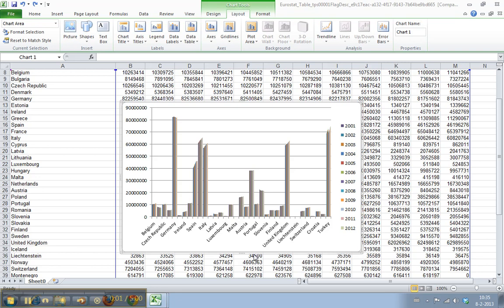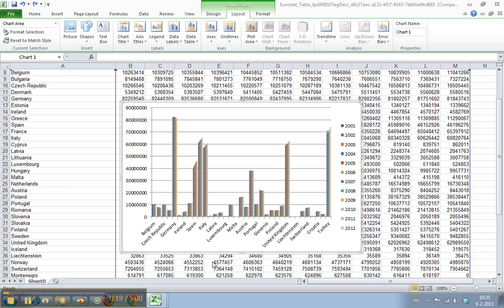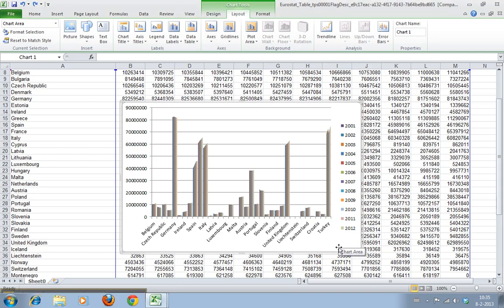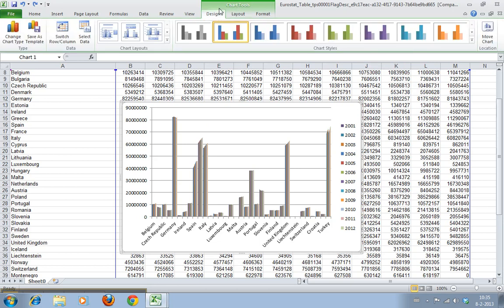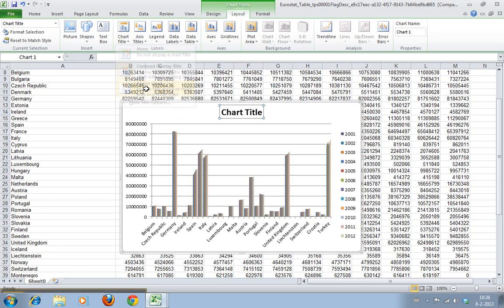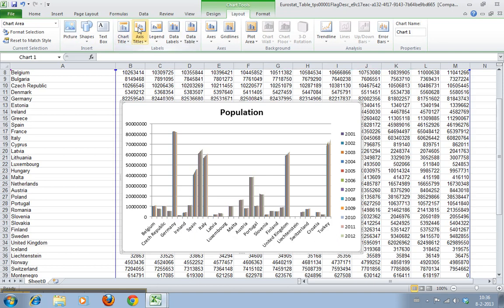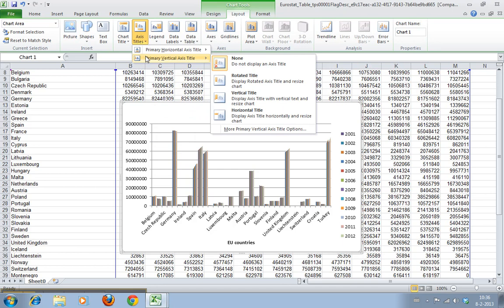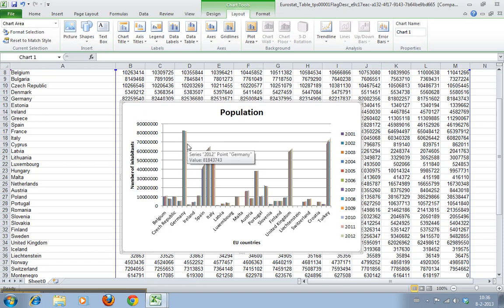How to add chart titles and axis titles in Excel 2010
This video shows how you can add titles to your charts and to the x- and y-axis of a chart in Excel 2010. 14